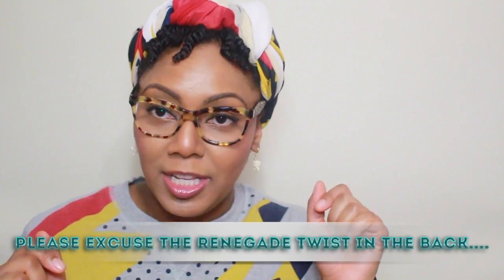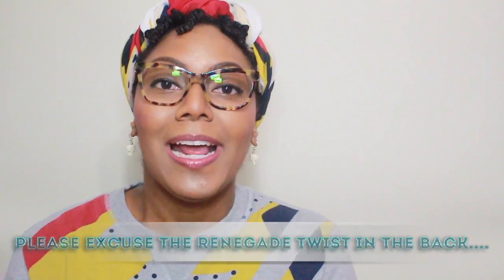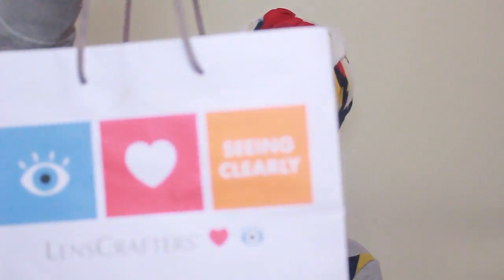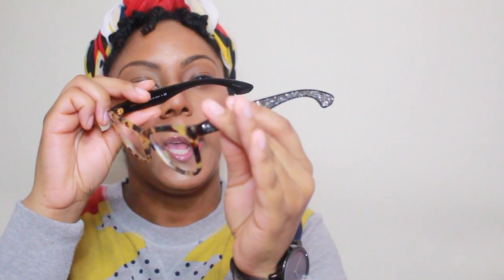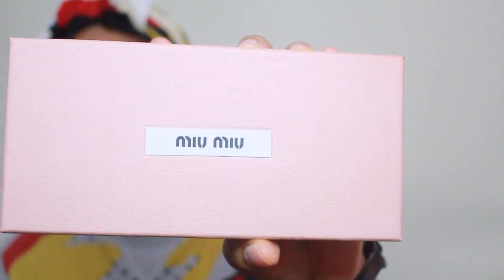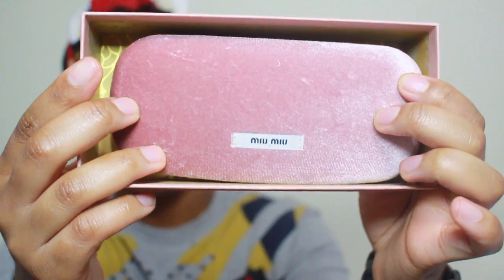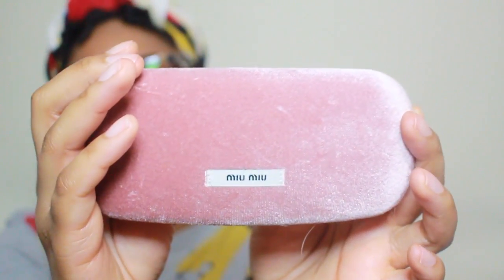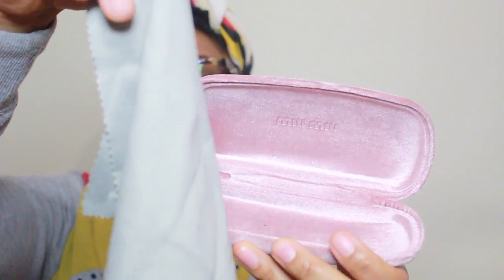Where'd I Get my Eyeglass Frames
This video was made to answer the questions I've been getting about my new eyeglass frames!

Lipgloss: MAC Cosmetics Love Child Phillip Lim for Target
Sweatshirt: Phillip Lim for Target